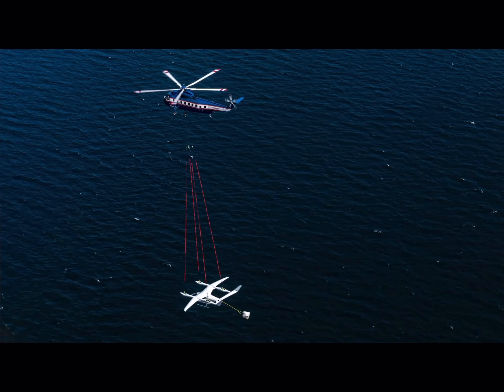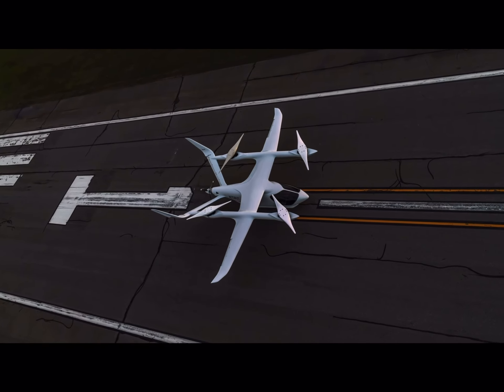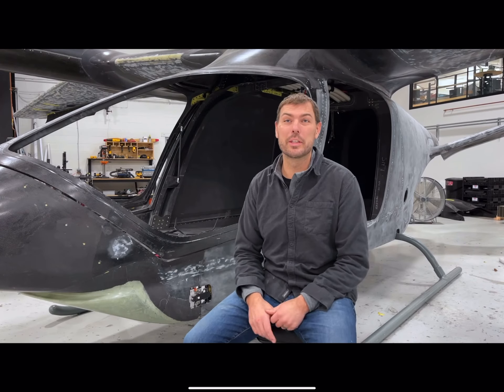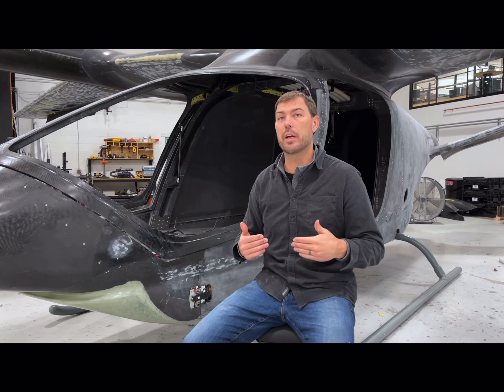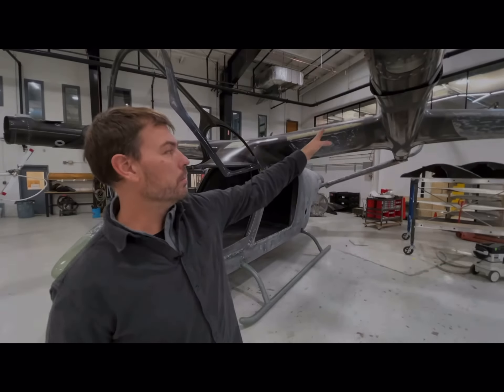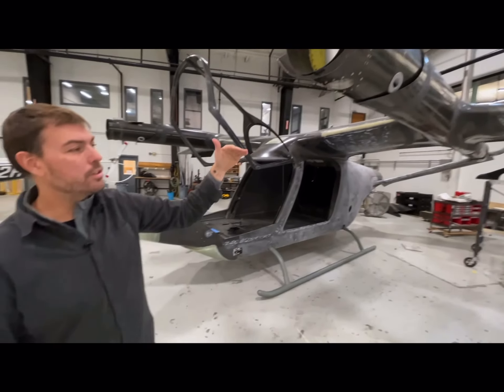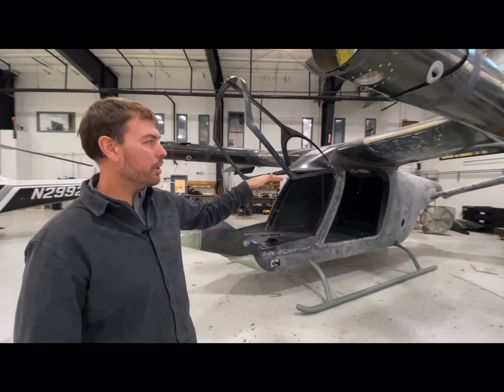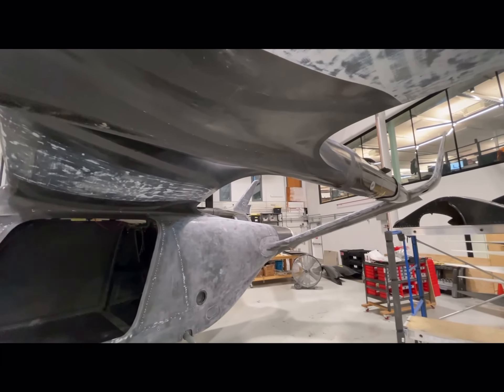Engineering secrets of the electric VTOL airplane at Beta Technologies (part 1.)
Over the summer of 2020, Vermont-based electric aircraft developer Beta Technologies unveiled its new eVTOL air taxi prototype, the Alia-250. This video digs into the innovative design, engineering, and overall conception of the striking new vertical-lift aircraft, which is modeled after one of the most aerodynamically efficient migratory birds in the world.

Company founder and CEO Kyle Clark—an aerospace engineer who once played as a professional hockey player—breaks down the challenges his team of engineers faced and the solutions this aircraft embodies.

We see the airplane in flight for the first time—though not in vertical-lift mode just yet, as the team focused first on understanding its conventional forward flight characteristics before returning soon to hover tests with the rotors installed, and eventually the transition between vertical and horizontal flight.